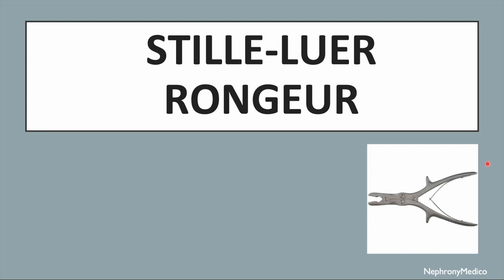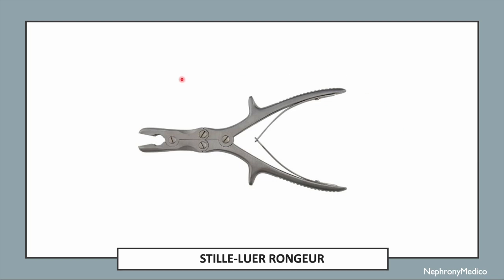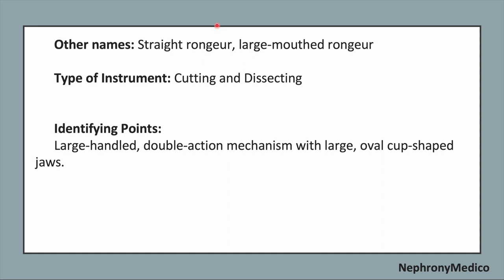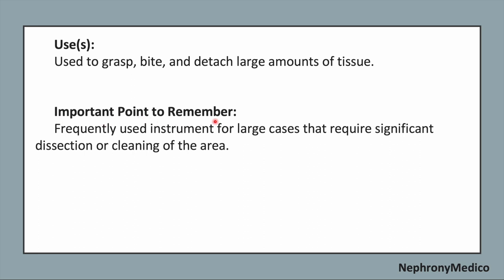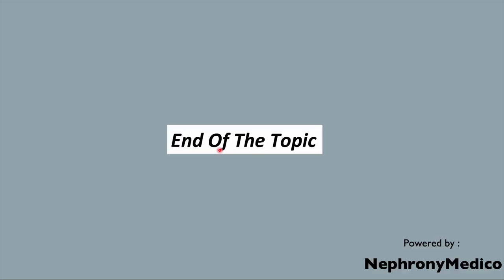Stille Luer Rongeur | Orthopaedic Instruments | OSPE | Rapid Revision | MBBS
This a Short video on Stille Luer Rongeur, Orthopaedic Instrument for rapid revision before your exams.

From Below here are the tags (ignore them):
Orthopaedic Instruments
Orthopaedic  Instrument

Gigli Saw
Littler Scissors
Utility Scissors
Bone File
Miller Rasp
Putti Bone Rasp
Key Elevator
Crego elevator
Freer Elevator
Lambotte Osteotome
Cannulated Pin cutter
Bone Hook
Chandker retractor

Cushing Rongeur
Shaver
martin Cartilage Clamp
Plate Forceps
Needlenose Pliers
Pliers
Arthroscopy Probe
Bennett Retractor
Hibbs Retractor
Beckman Retractor
Murphy Lane Bone Skid
Pulsavac
Arthroscope
Endoscopic Camera

Depth Gauge
Ruler
Mallet
Townley Caliper
Drill Guide
Pump Tubing
4 mm Sheath with Blunt Obturator
4 mm Sheath and Sharp Obturator
Ablation Wand
Kirschner Wires
Lead Hand
Blunt Hohmann retractor
Charnley Retractor
Ragnell Retractor
Israel Rake Retractor
Cobra Retractor

Cord Clamps
Hysteroscope Scissors
Hysteroscope Biopsy Scissors
Jacobs Vulsellum
Schroeder Tenaculum
Schroeder Vulsellum
Hulka Tenaculum
Hank dilators
Hegar Dilators
Heaney retractor
Eastman Retractor
Baby Deaver Retractor
Bulb Syringe
Delee Suction
Heaney Needle Holder
Hysteroscope

USMLE
PLAB
NMCLE
FCPS
NEET PG
Marrow
Dr Najeeb
Surgery
ulcer
short course
rapid revision
simple video
easy to understand
clear audio
SRB Book
Easy Medical
Easy Medico
Medico